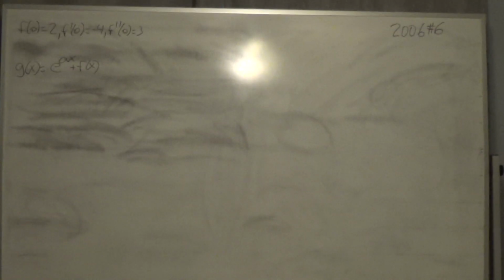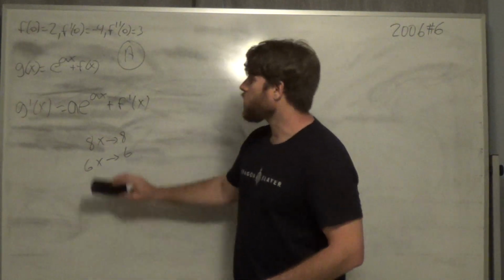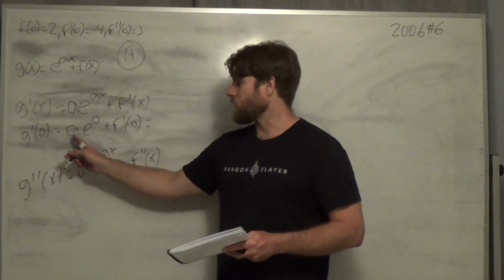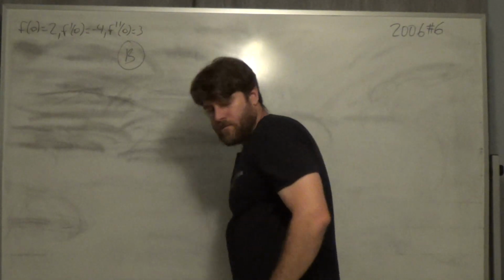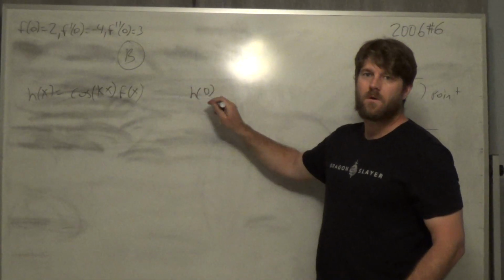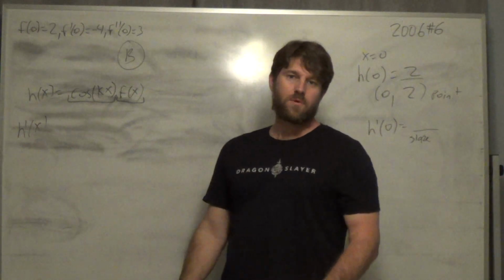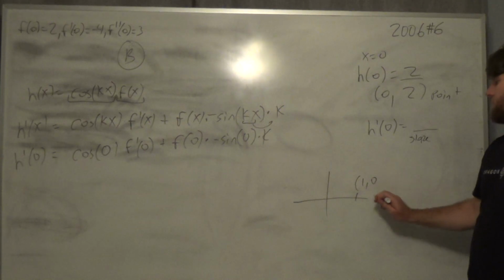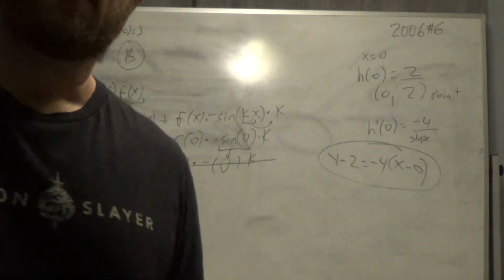AB Calculus Free Response 2006 #6